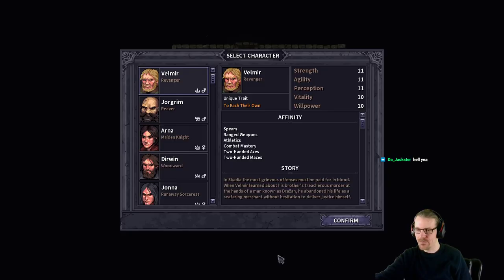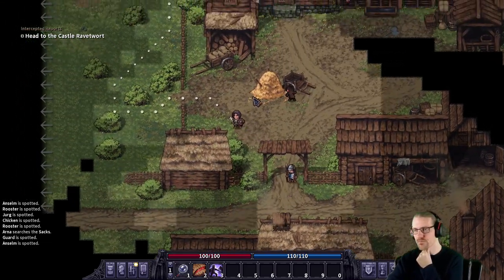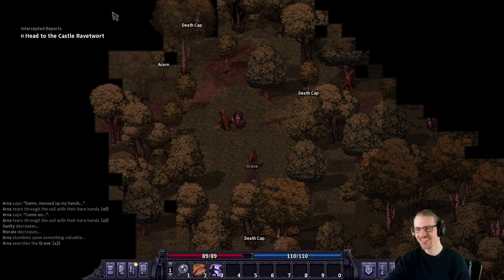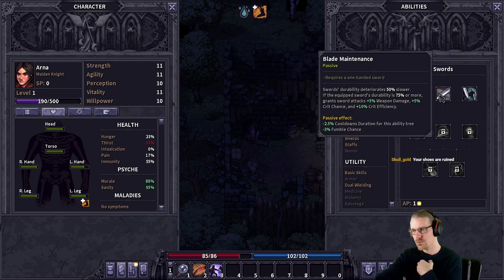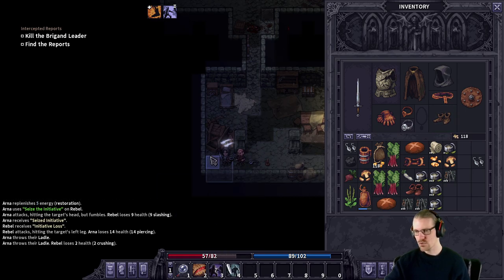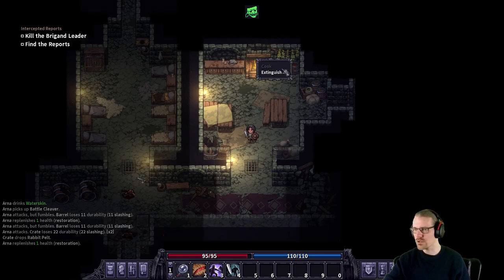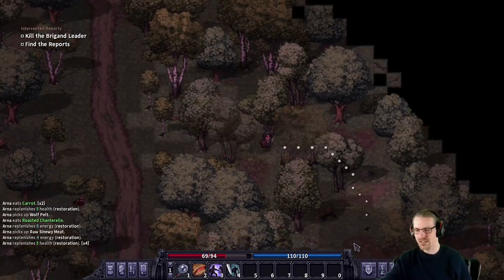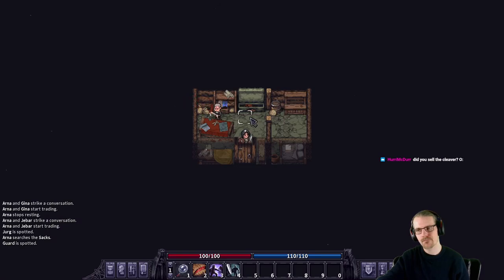The Fencing Lady #1 - Let's Play Stoneshard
En garde!

Stoneshard is a challenging turn-based RPG set in an open world. Experience the unforgiving life of a medieval mercenary: travel across the war-torn kingdom, fulfill contracts, fight, mend your wounds and develop your character without any restrictions.